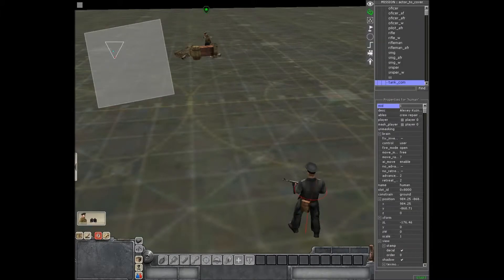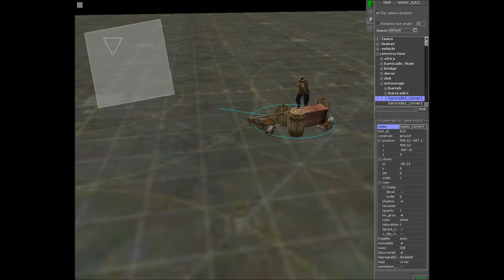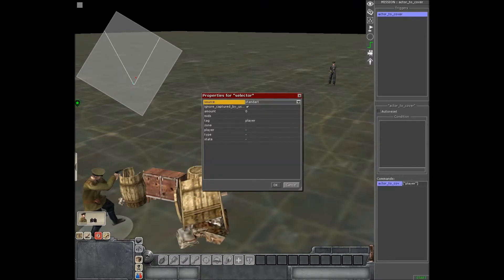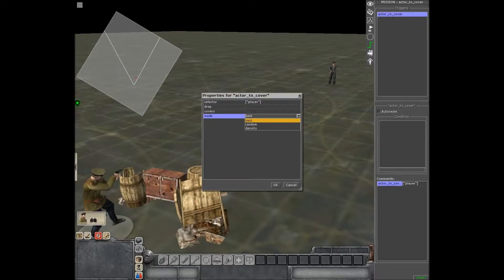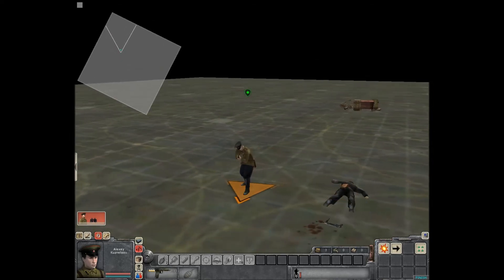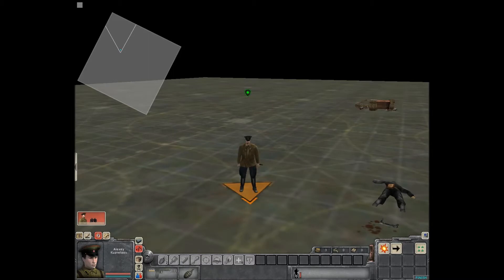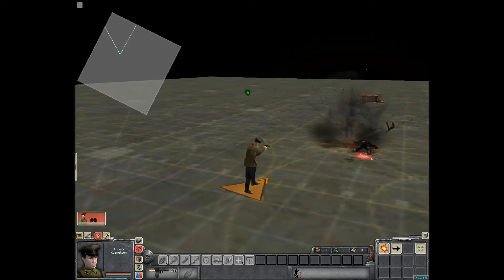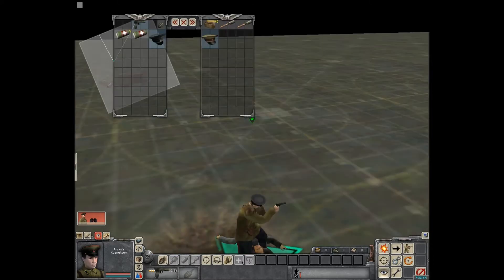Men of War: GEM Editor Tutorial: Actor To Cover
In this tutorial I show you how to make a person automatically move to cover! Enjoy!